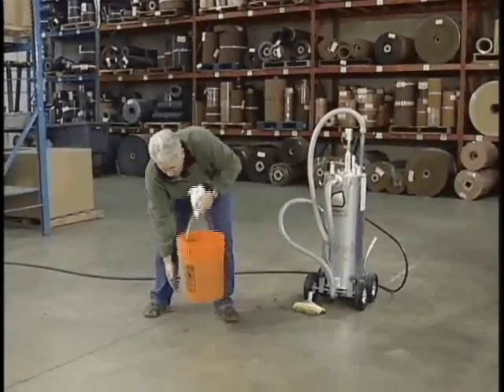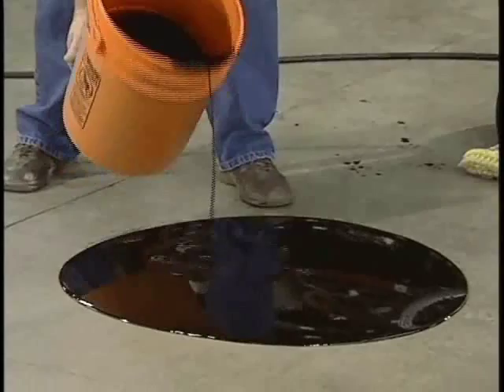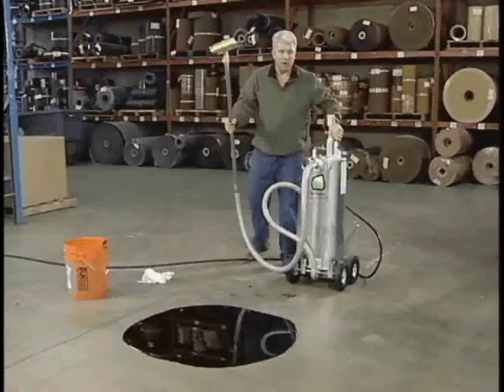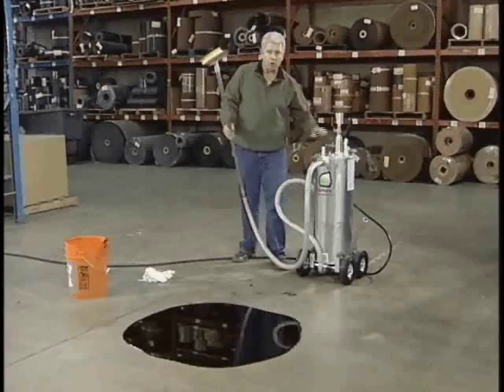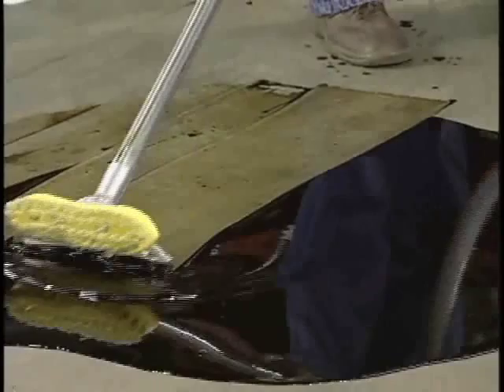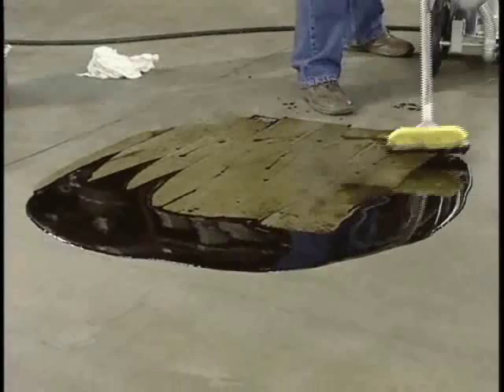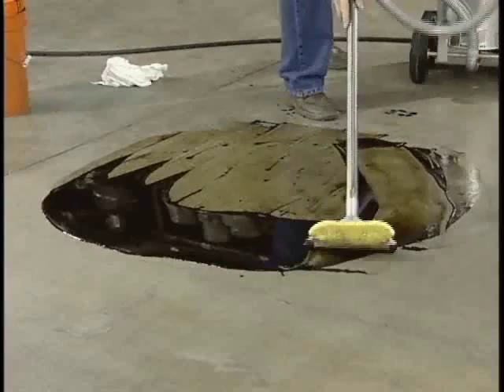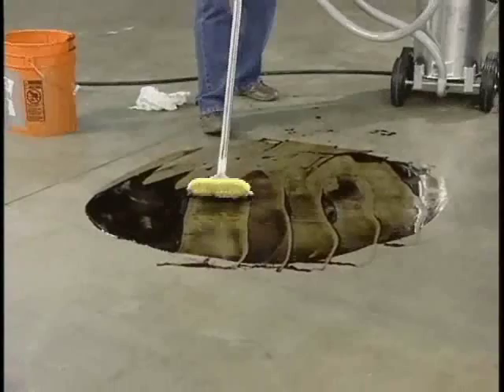Spill Recovery System Vacuum from GreatGreenSolutions.com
This video shows theSpillpro cleaning up a small oil spill in a shop.  The pneumatic vacuum  can be used to capture almost any fluid spill for recovery, reuse and recycle.  Saves on cleanup costs and more by replacing floor dry and other spill elimination and disposal costs while recycling at the same time.  Use your own creativity to create other money saving and green purposes for this spill recovery vacuum powered by air.